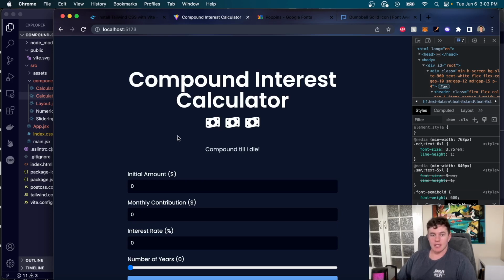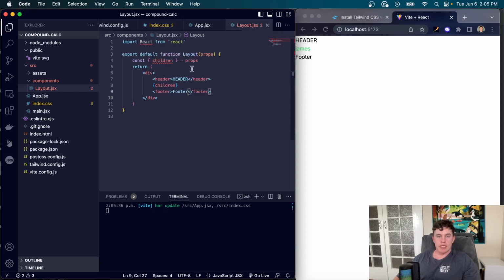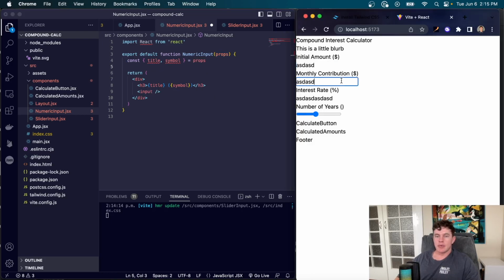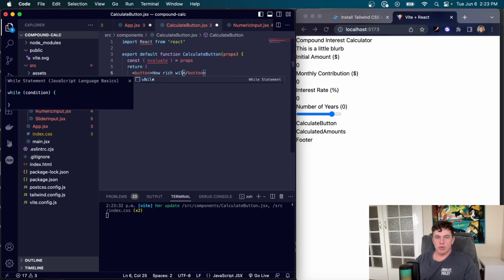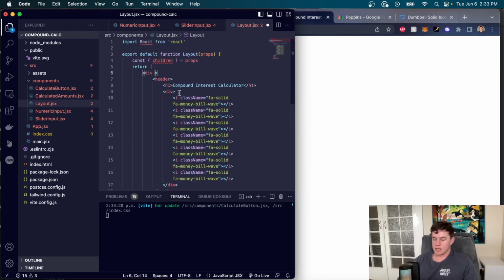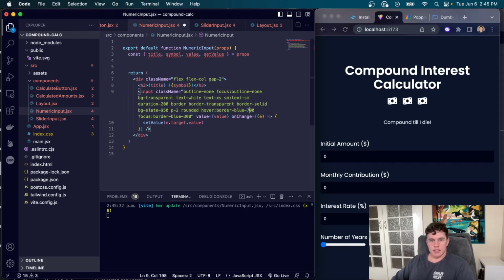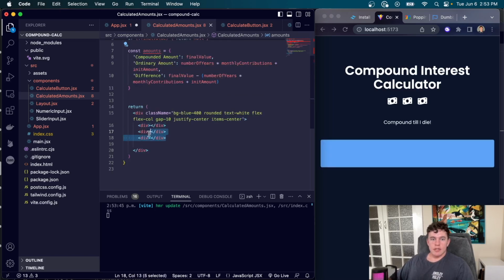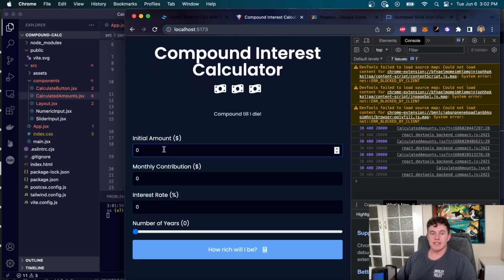Learn React.js - Build a Compound Interest Calculator (w. TailwindCSS)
React is hands down the most popular JavaScript Web Framework out there at the moment and in this video, we look at all the features and functionalities of React by build a Compound Interest Calculator styled with TailwindCSS!

🔗 Resources

📚 Chapters

00:00 Intro + Demo
01:22 Init React App
05:12 React Logic + JSX
26:11 Style w. TailwindCSS

🔖 Topics Covered

- Build a React app
- Responsive web design
- Learn TailwindCSS
- Fastest JavaScript Framework